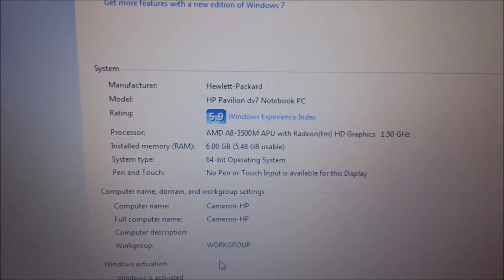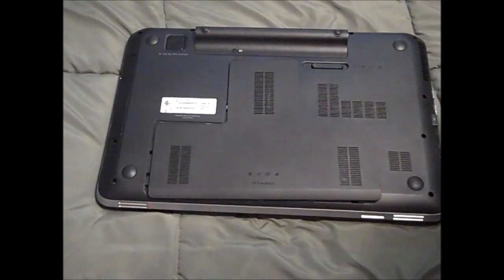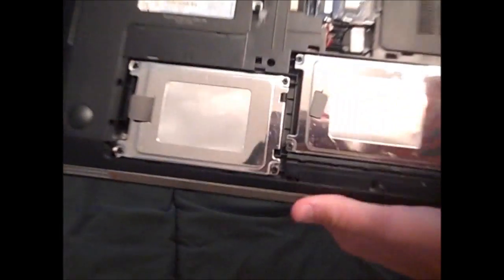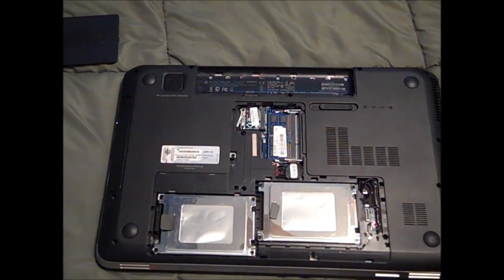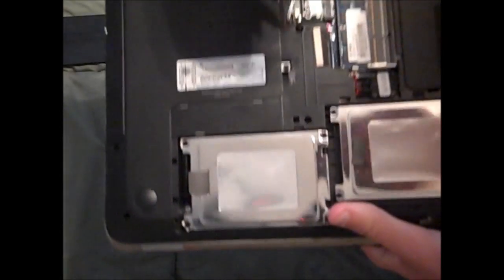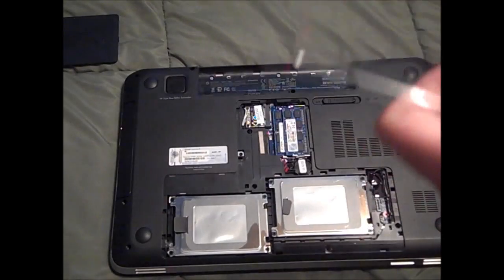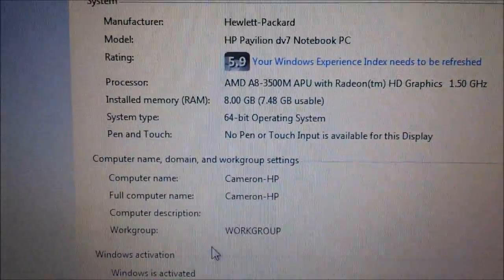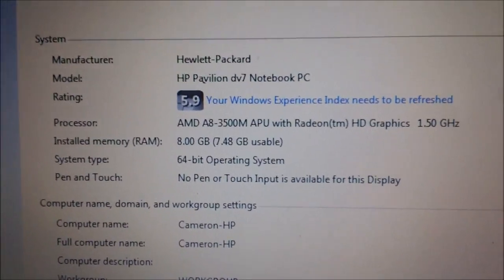How to install/Add Ram on A Laptop (hp dv7)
In this video I show you how easy it is to install Ram to a laptop.  Coming out with some gaming differences with the ram.